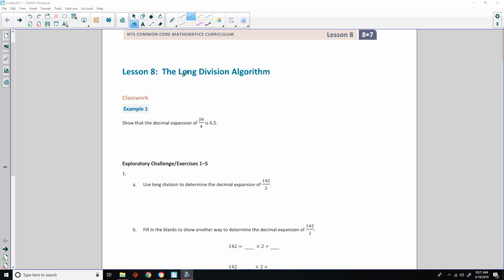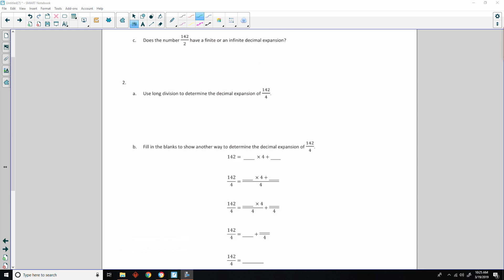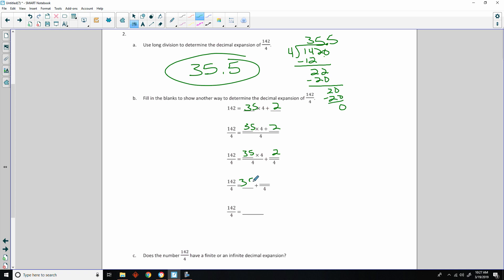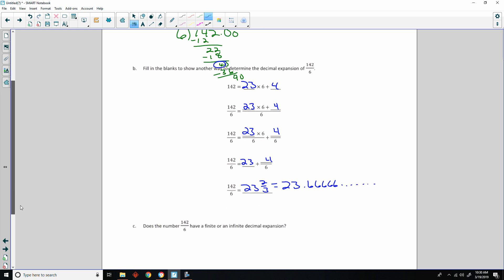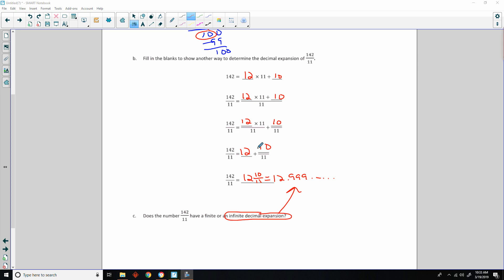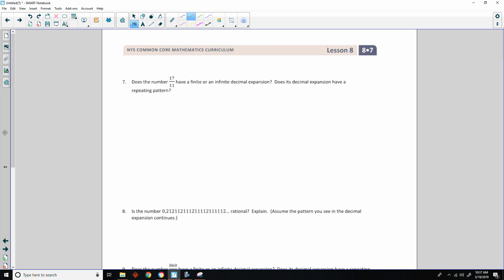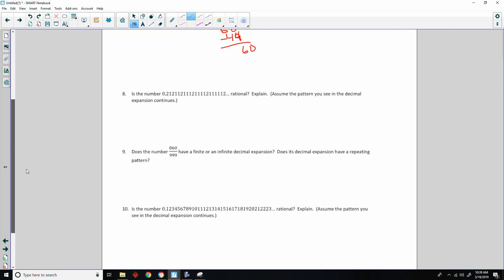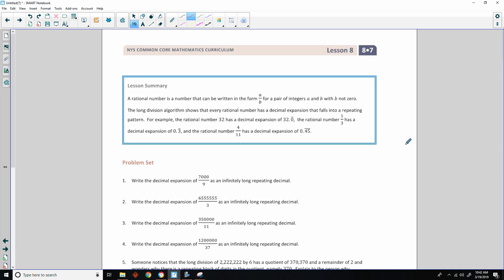Math 8 Module 7 Lesson 8 Video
The Long Division Algorithm